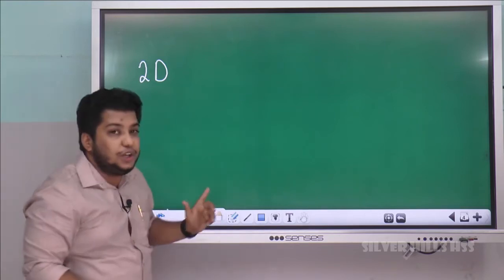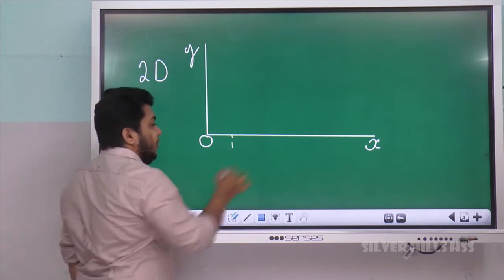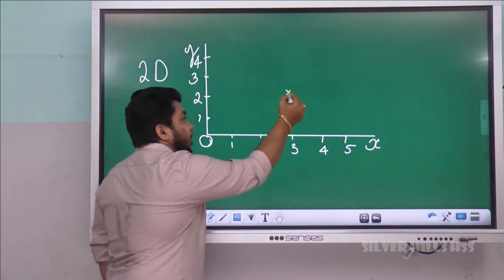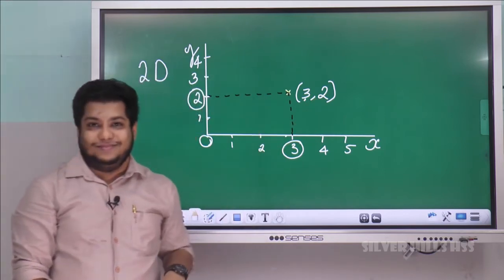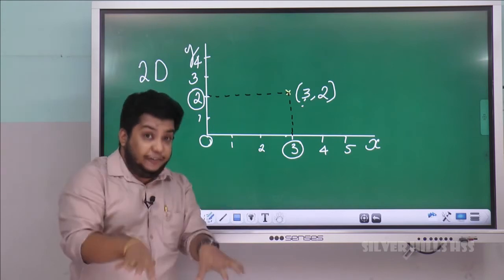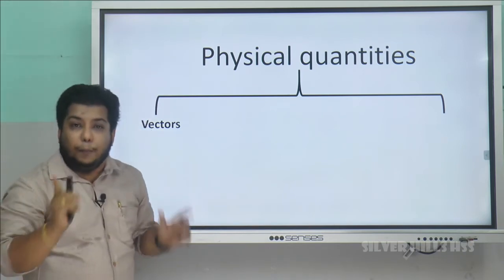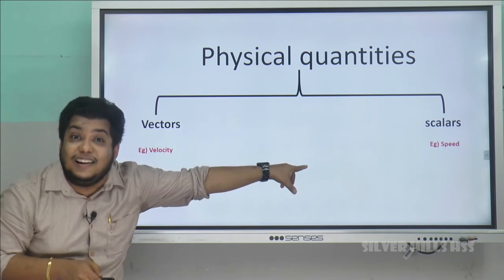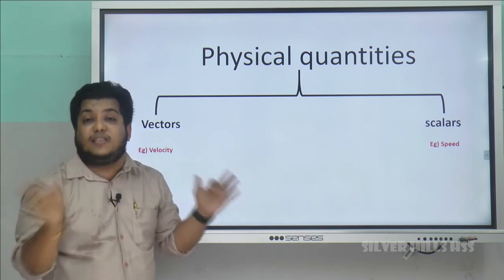SILVER HILLS HSS | Std XI | Physics | MOTION IN A PLANE | Mr Sooryaraj K